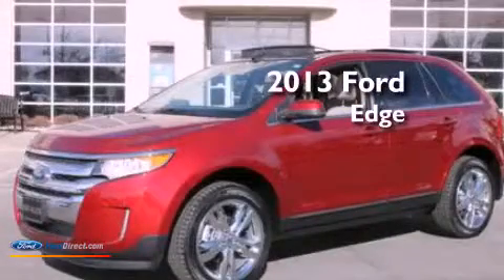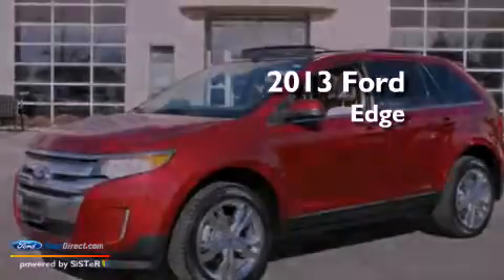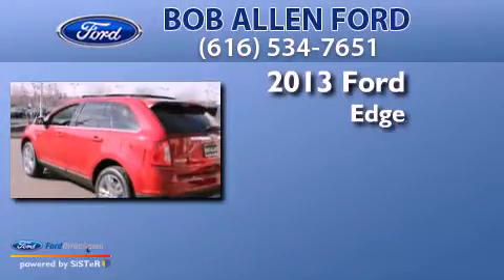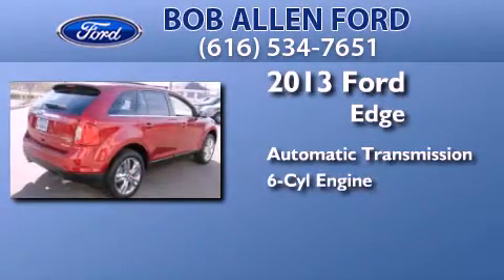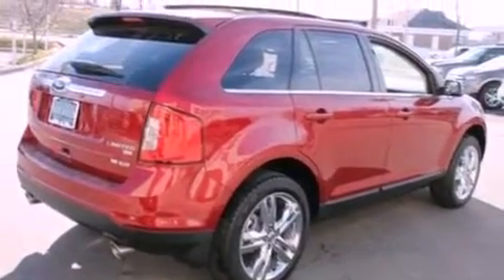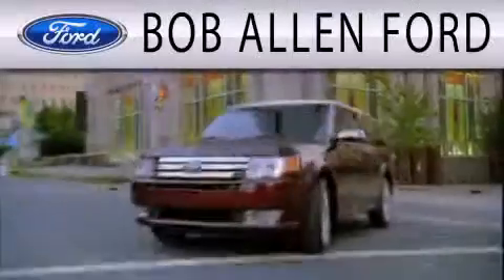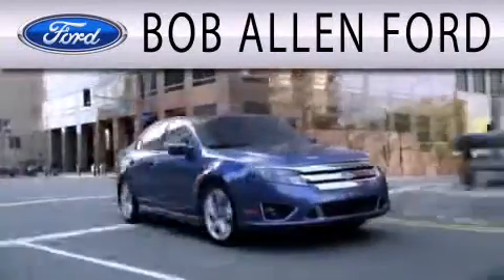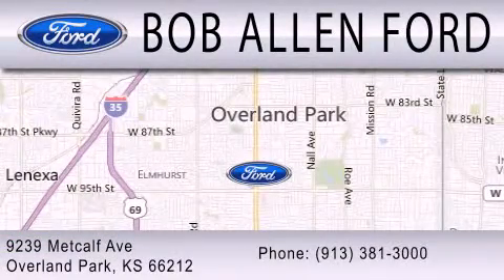2013 FORD EDGE Overland Park KS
Year : 2013
 Make : FORD
 Model : EDGE
 Engine : 3.5L V6 24V MPFI DOHC
 Trans . : 6-SPEED AUTOMATIC
 Exterior : RUBY RED METALLIC TINTED CLEARCOAT

 Interior : MEDIUM LIGHT STONE
 Stock : T30682